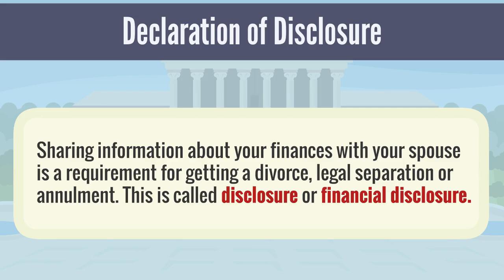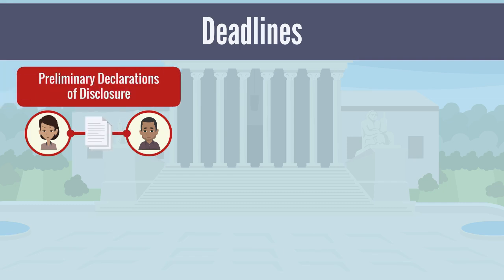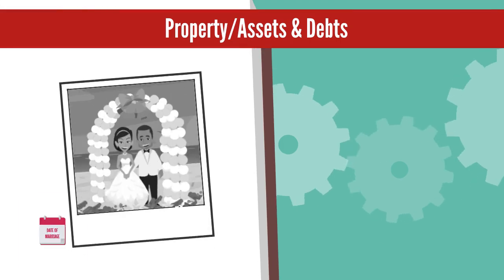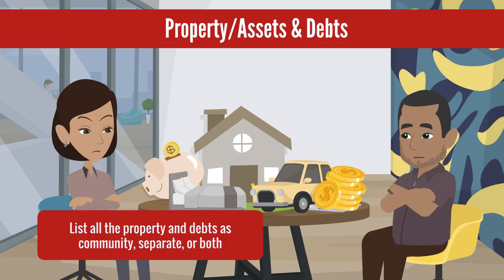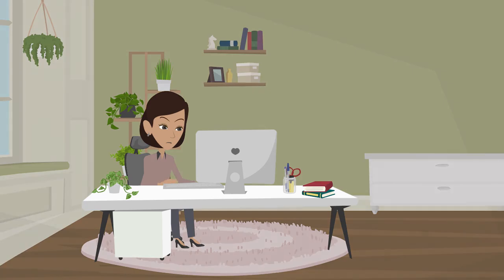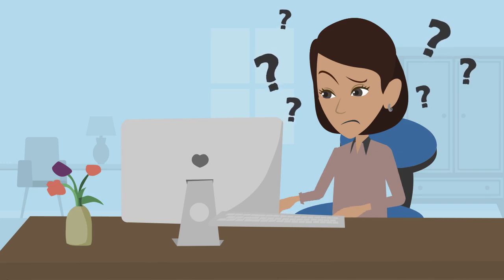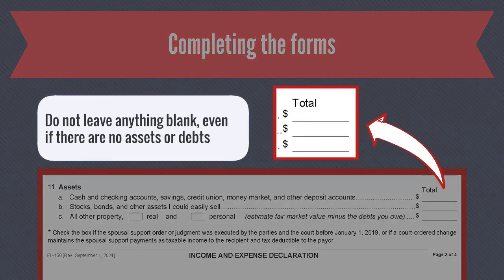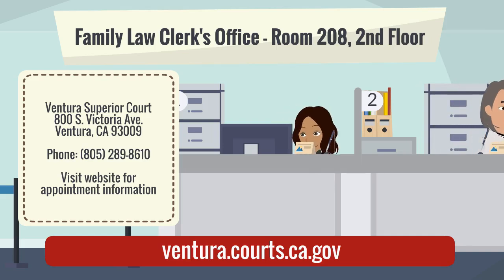How to File Your Financial Disclosures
This video provides general information on how to share information about your finances with your spouse during a divorce, legal separation, annulment, and discusses legal terms including property, assets, debts, income, and expenses.

**Resources**

CA LAWS FOR FINANCIAL DISCLOSURES:

California Code, FAM 2102.

California Code, FAM 2104.

California Code, FAM 2105.

California Code, FAM 2106.